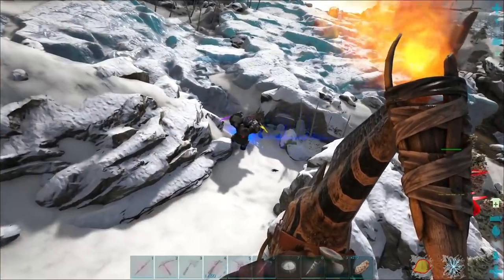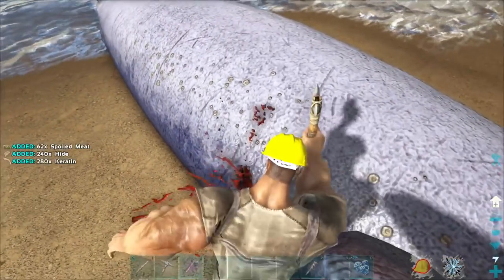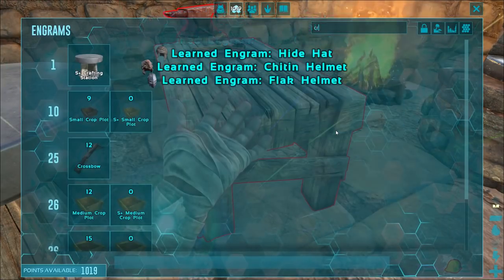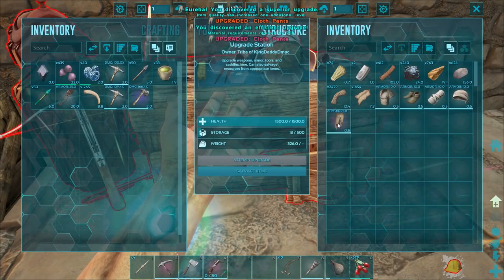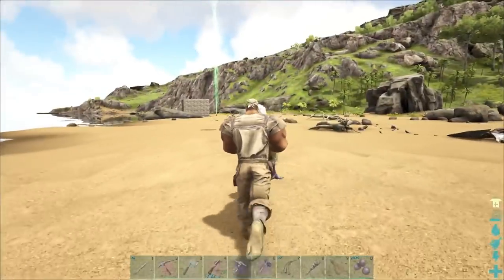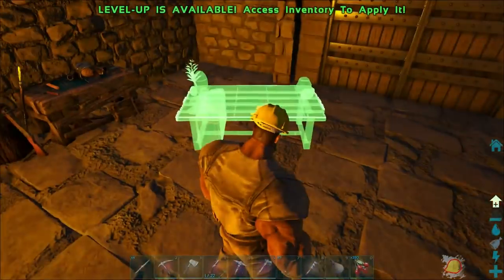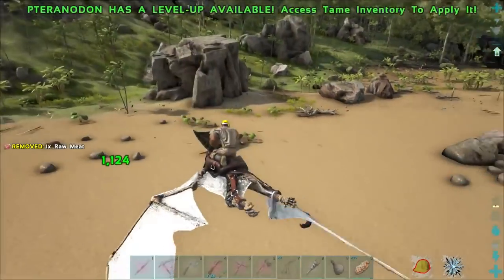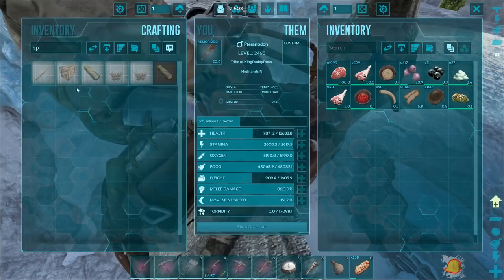ARK: SURVIVAL EVOLVED - EPIC JOURNEY BEGINS !!! E01 (MOD ANNUNAKI PROMETHEUS RAGNAROK)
Ark Survival Evolved New Update Mod Annunaki Genesis Prometheus Ragnarok Let's Play Gameplay

●Today:

-Start the amazing new adventure on the newest season of Ark Survival Evolved Modded on the Ragnarok Map !!!
-Using the Core Mod Annunaki Genesis & Prometheus !!!
-Build a little starter hut base !!!
-Tame our first dino !!!
-Check out some of the new modded dinos and lay of the land !!!